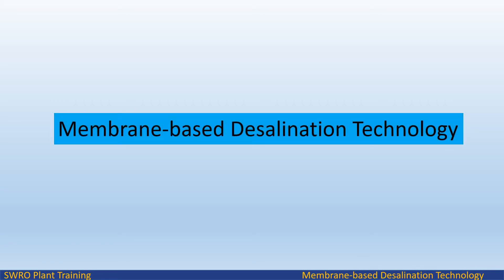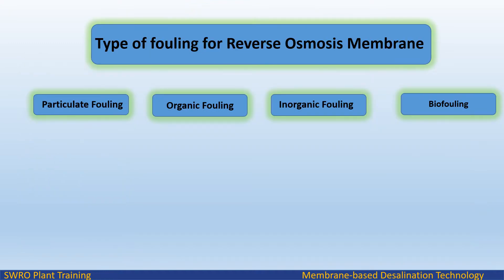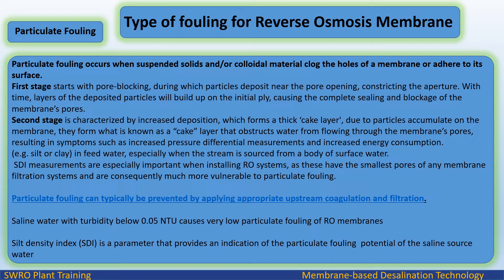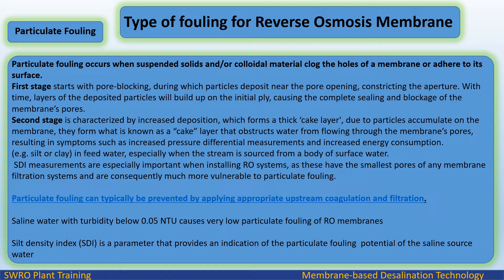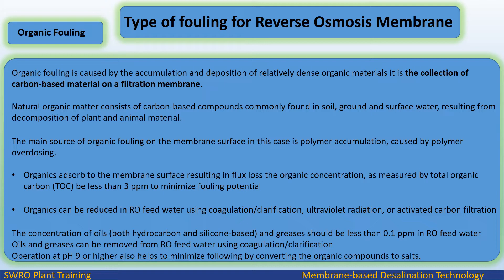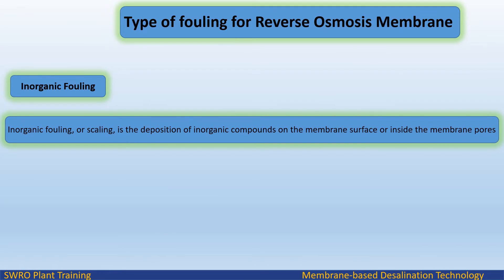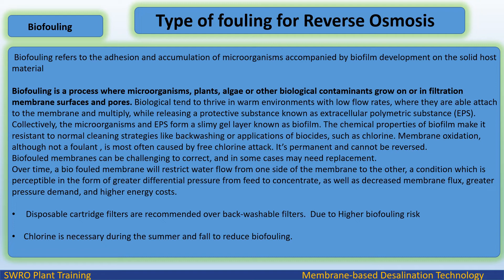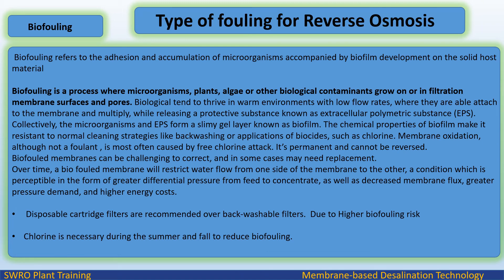FOULING | SCALING | RO MEMBRANE | Membrane-based Desalination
RO MEMBRANE FOULING VS SCALING
Type of fouling for Reverse Osmosis Membrane

Membrane fouling is due to deposition of suspended solids, organics, or microbes on the surface of the membrane, typically on the feed and concentrate  side.

Scaling of RO membranes is a result of precipitation of saturated salts onto the surface of the membrane